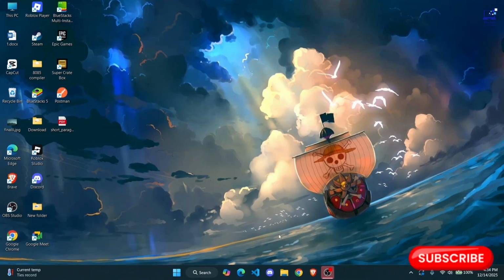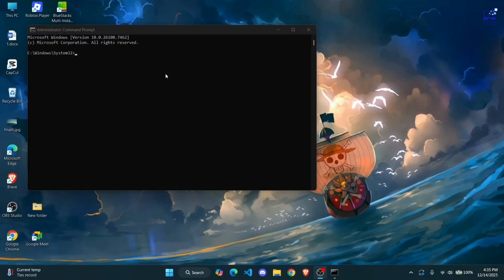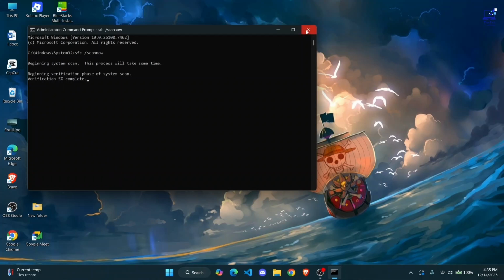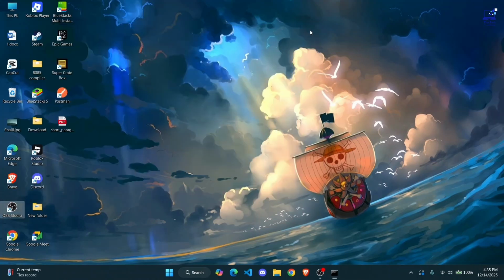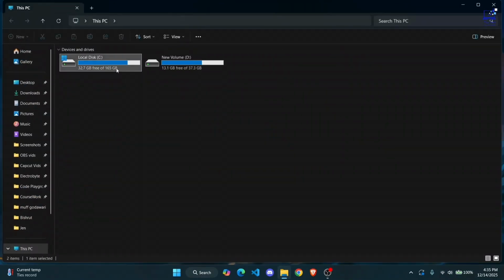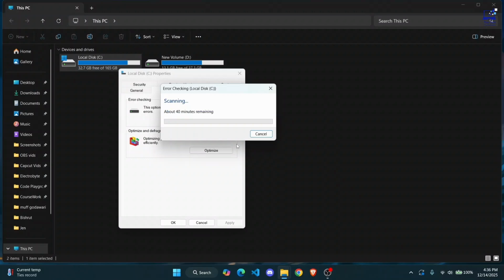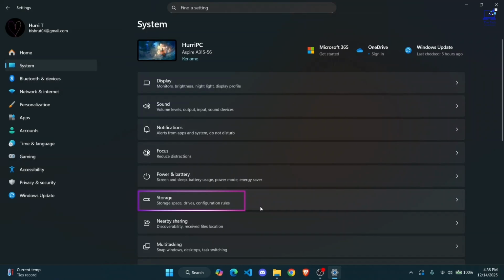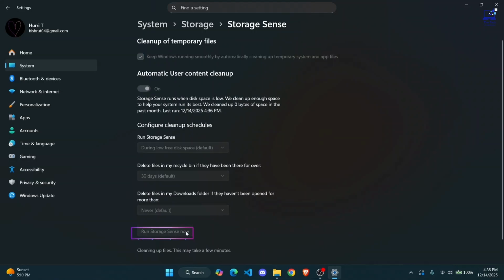How to Fix Windows Keeps Freezing?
Is your Windows PC freezing frequently and slowing down your work? This video will guide you through simple and effective steps to fix Windows freezing issues quickly. Whether you're asking, "Why does my Windows keep freezing?" or need a solution to make your PC run smoothly, this tutorial has you covered. Learn the steps to troubleshoot and fix freezing problems on Windows so you can work without interruptions. Watch now to see how you can stop Windows from freezing today!

Timestamps:
00:00 How to Fix Windows Keeps Freezing?
00:06 Why Does Windows Keep Freezing?